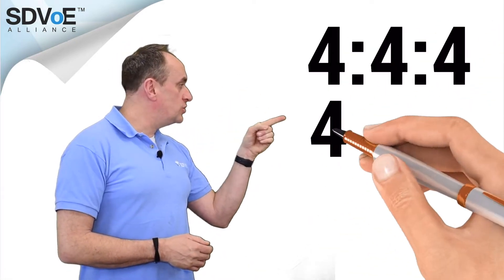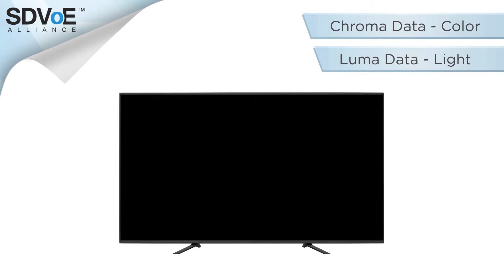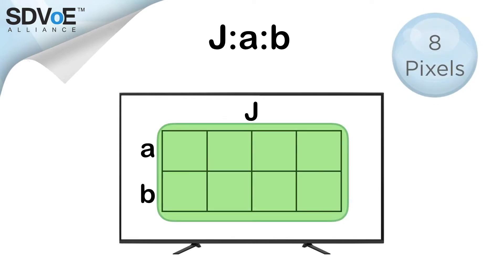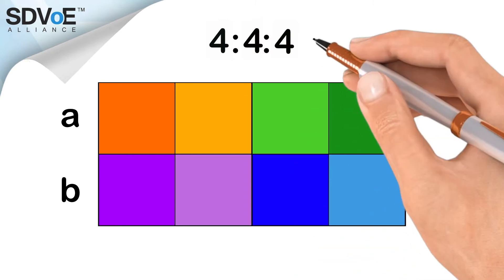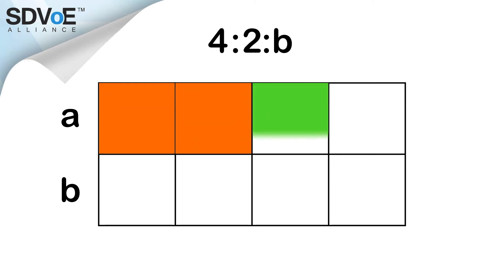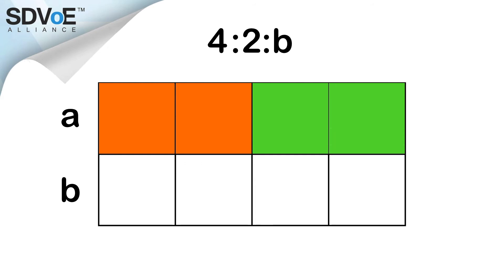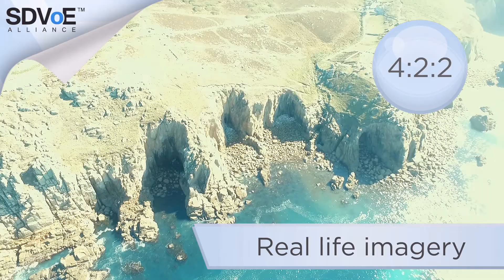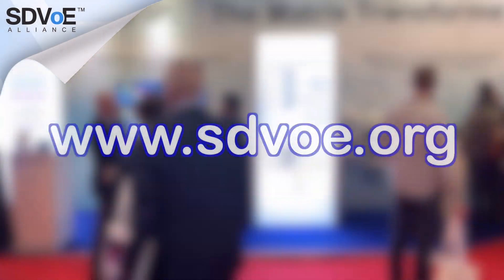Chroma Subsampling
The world of network-based video distribution is fascinating and presents big opportunities. But at the core of video transport is VIDEO. This series of courses brings things back to basics and will teach you all about the latest formats, as well as how SDVoE manages them.

We often hear 4K video referenced by a 3 digit ratio like 4:4:4, 4:2:2 and so on, and it can be really frustrating if we don’t know what they mean.